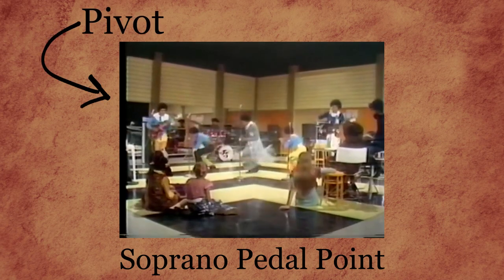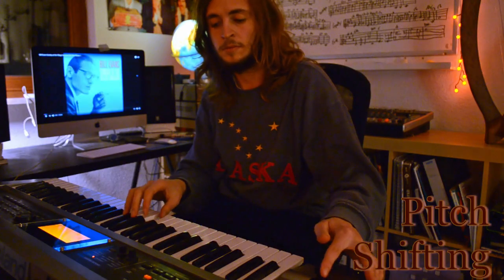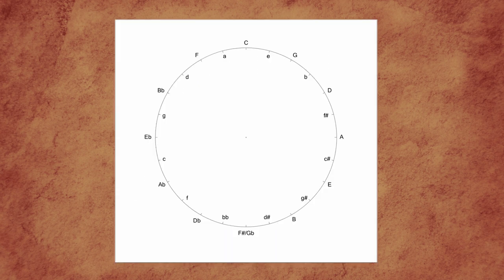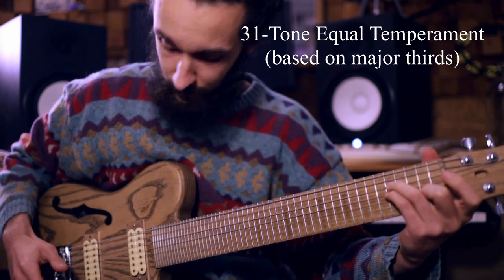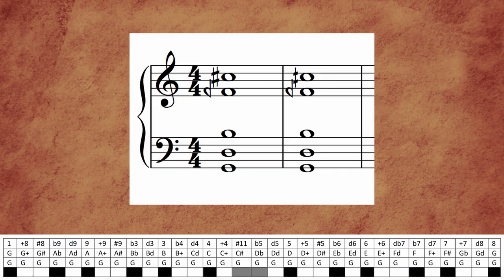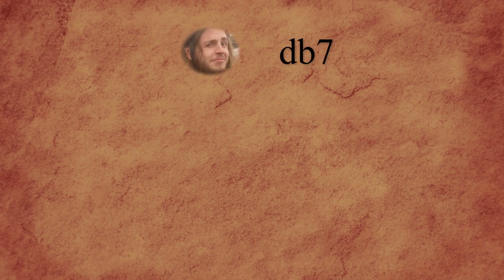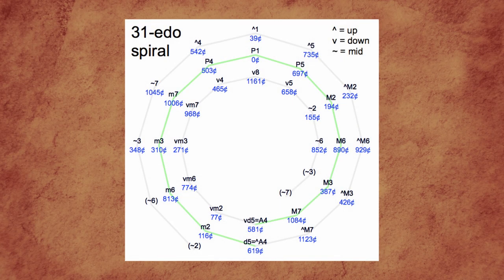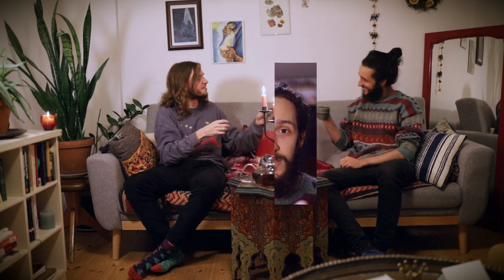How to use microtones to modulate? | Ep.1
Welcome to our first episode of 'Hear Between The Lines', kicking off a triology focusing on microtonal modulations.

First off: Pivot Tone Modulations. Using notes as anchorpoints to modulate around is quite an old phenomenon, but it can also be really useful when working with much smaller intervals.

Episode 2 will revolve around Contrary Motion and will be released in February.

00:00 Jazz Harmonies + Microtones?
00:19 The 2 ways of harmonising a melody
00:39 How do Pivots work? Examples
00:57 The 3 Pivot Categories (Diatonic, Chromatic and Pitch Shifting)
01:30 Diatonic Pivots
01:41 Chromatic Pivots
02:18 Pitch Shifting Pivots (Out of tune?)
03:10 Advantages of 31-TET: Differentiate between altered notes
03:24 Approximations of basic Just-Intonation-Intervals
03:34 Approximations of Extended Just-Intonation-Intervals
03:52 What about pure Just Intonation?
04:05 Examples of JI-Pivots: Barbershop 7th example (Theory)
04:30 Examples of JI-Pivots: Georgia on my mind Reharmonisation (Practice)
04:49 Philosophical musings
05:02 Pivot and Bass note meet up
05:20 Announcement of Next HBTL Episode
05:36 Patreon